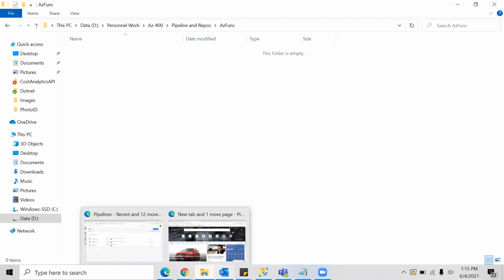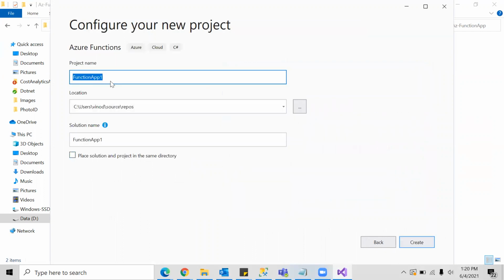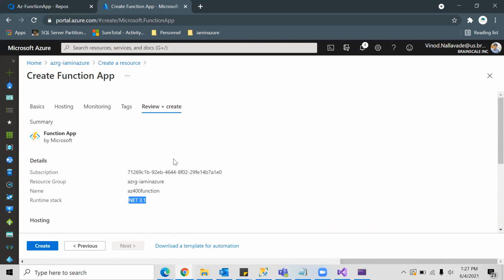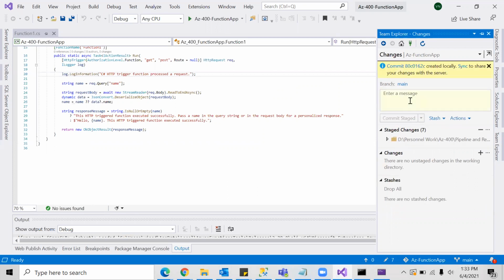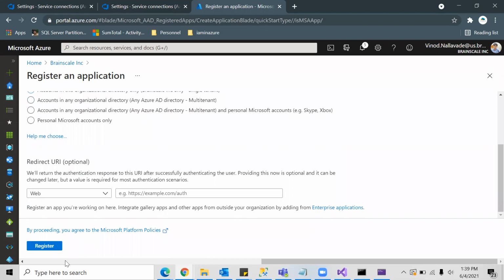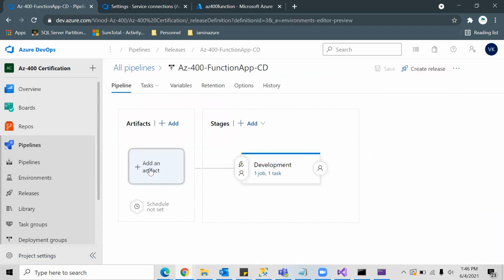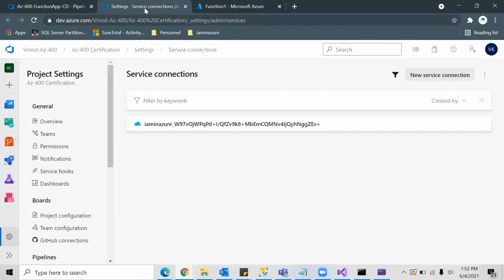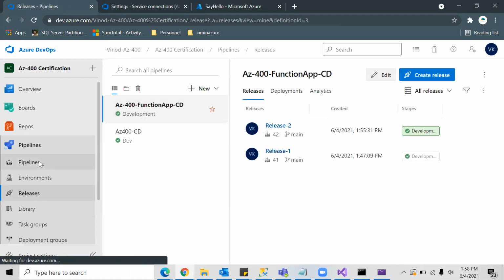Azure Devops for Azure Functions | CI-CD Pipelines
I created this video as a part of az-400 series.

This video will cover the repos, pipelines in azure devops and a CI-CD pipeline to deploy your Azure functions.

Please feel free to add you comments in the comments section to help you. Thanks.